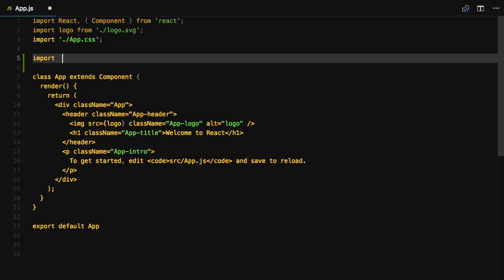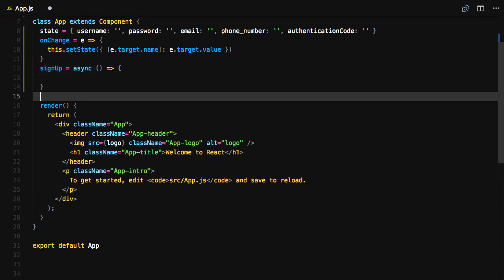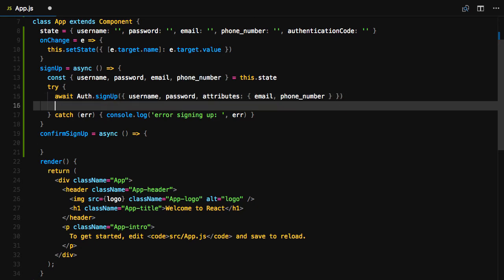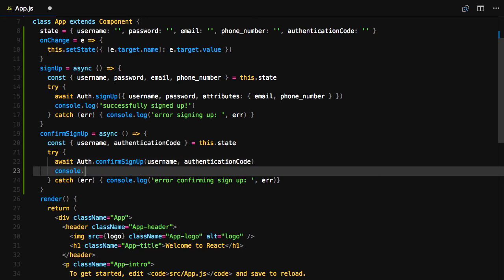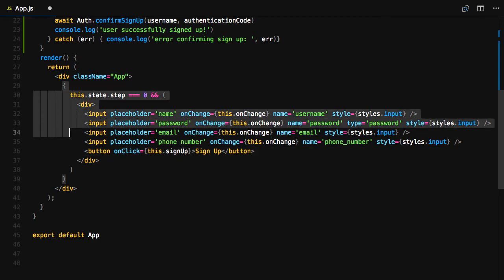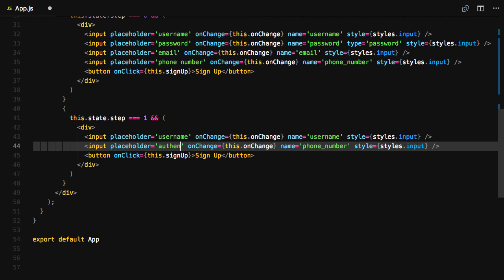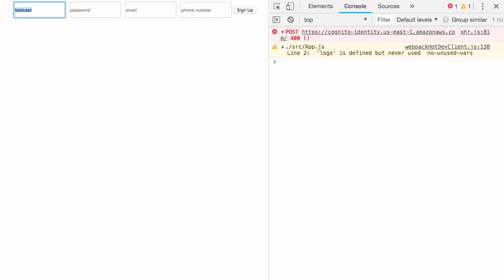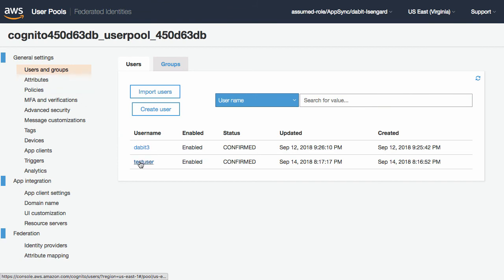Using the Auth Class to Manually Sign up & Sign in New Users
🚨 A newer version of AWS Amplify has been released since this video was published. Please follow our Amplify Gen 2 Quickstart guide if you want to create a new project today with Amplify!

AWS Amplify helps developers create full-stack web and mobile applications without having to worry about managing their own back-end infrastructure, allowing them to move further up the stack using the skills they already know. In this video you will learn how your application interacts with cloud services that provide user authentication.